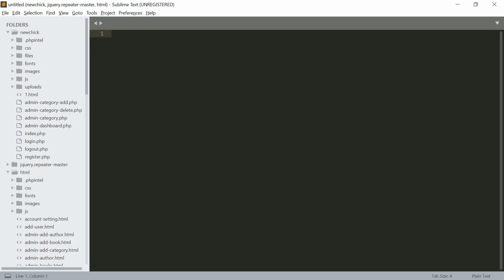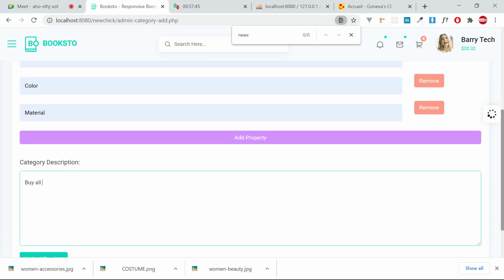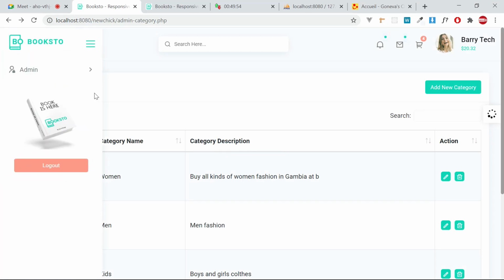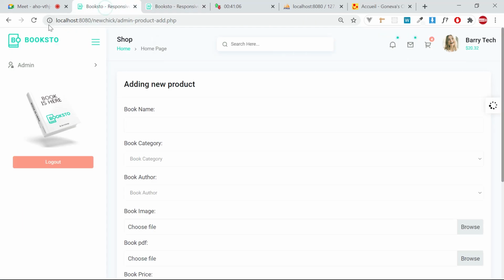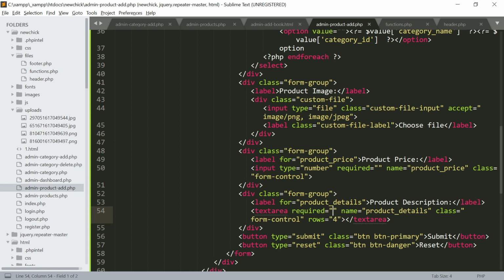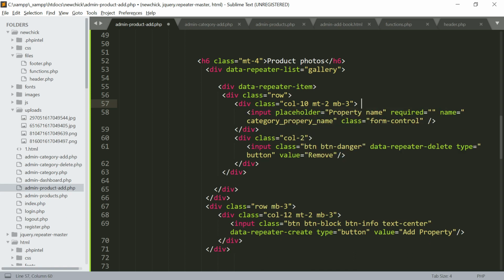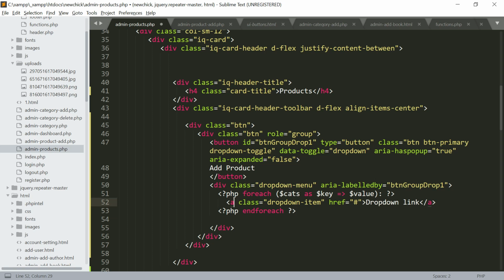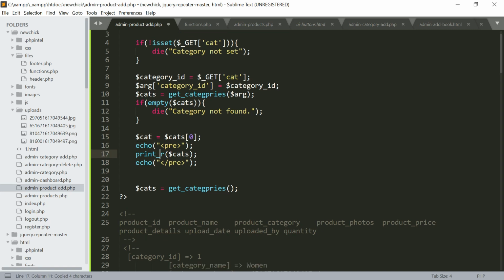PART 9 - E-commerce website using PHP, Msql, Bootstrap, Jquery and HTML - 2021 (FULL PROJECT)